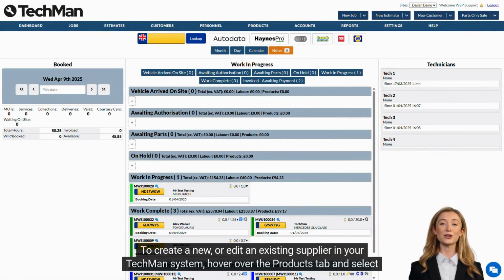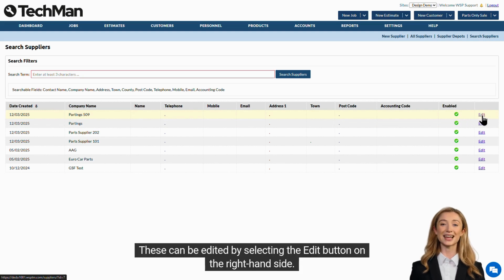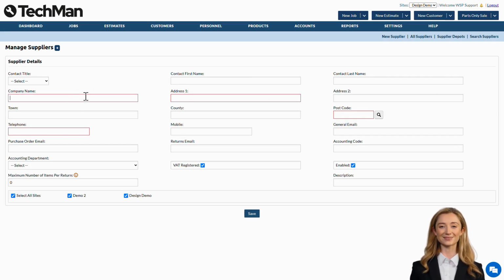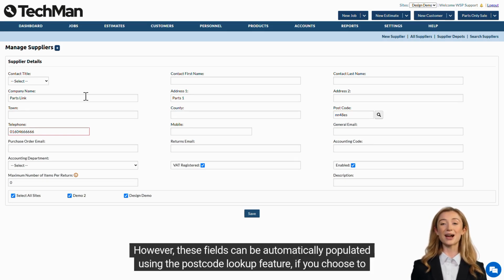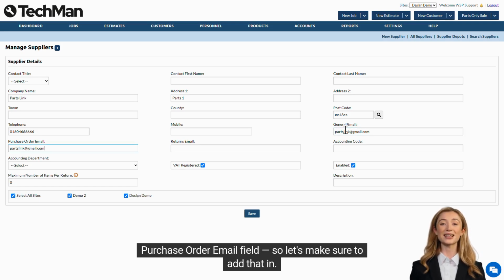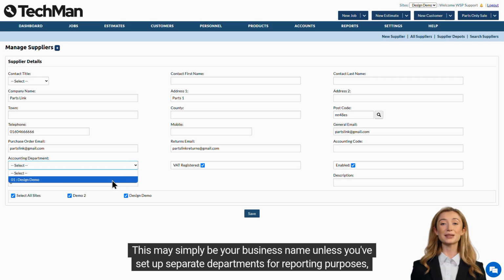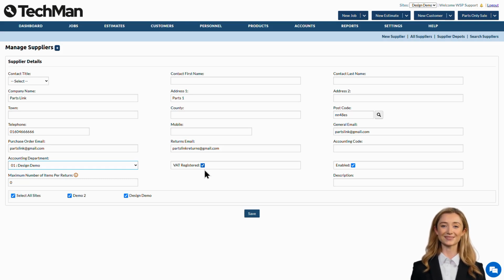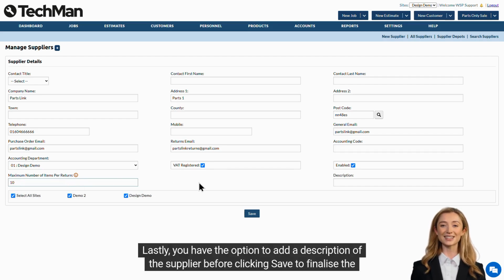How to Manage Suppliers in TechMan | Supplier Setup & Account Configuration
In this TechMan tutorial, we walk through how to create and manage Suppliers within the system, showing how to add supplier contact details, configure purchase order and returns email settings, assign accounting codes and departments, manage VAT registration, and set return limits.